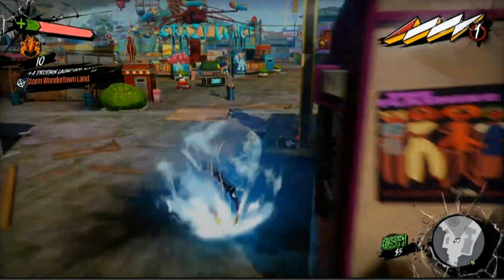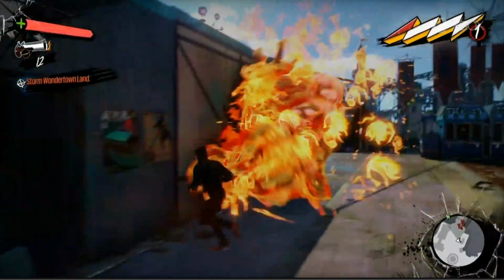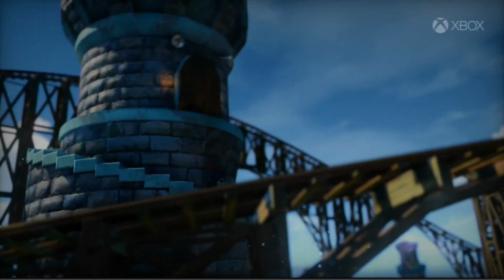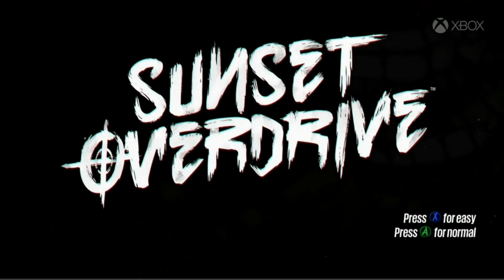Sunset Overdrive - Gamescom Gameplay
DUALSHOCKERS TV